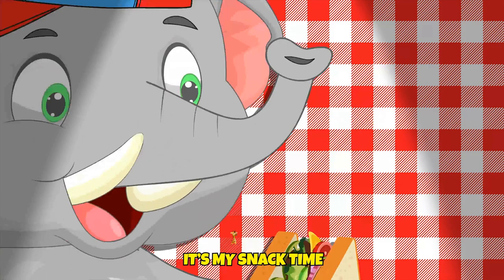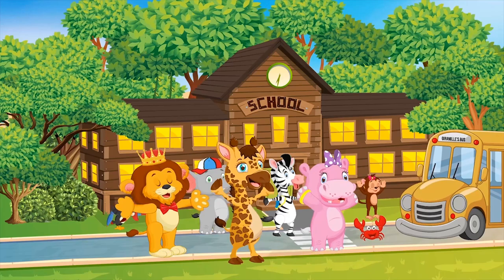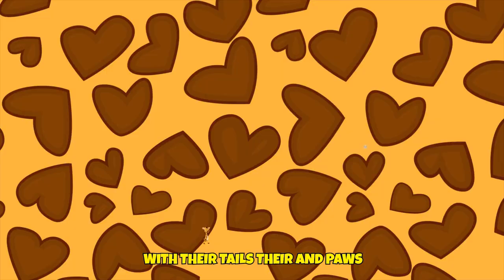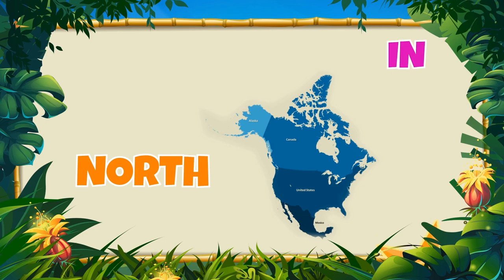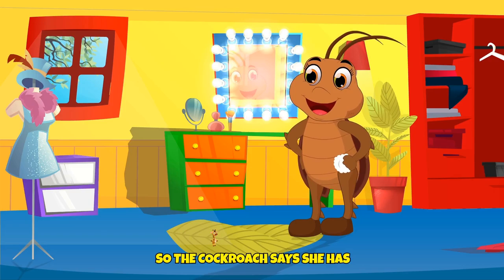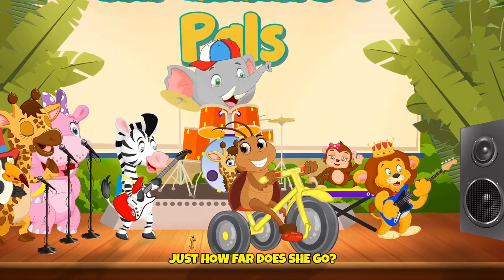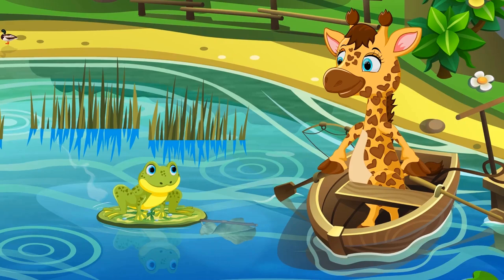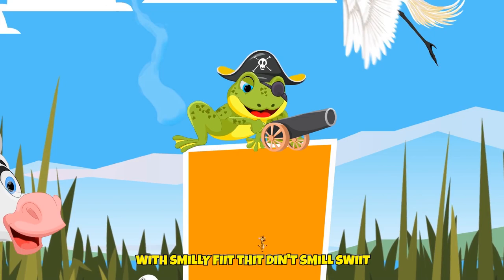The Giramille's Cockroach Vol. 1 - Giramille 28 min | Kids Song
Welcome to Giramille's channel, the most beloved giraffe in Brazil!

Giramille, the giraffe teacher, teaches children in a FUN and INTELLIGENT way!

Educational and BILINGUAL cartoons

In this little movie you'll find nursery rhymes, popular songs, children's stories, popular fables, Giramille's School, Giramille Reading Time, TV Giramille 24 hours and Do You Know?

Come and have fun with nursery rhymes and folk songs:

My Yellow Chick, The Cockroach, Little Butterfly, The Frog Doesn't Wash His Feet, Itsy Bitsy Spider, ABC's, Father Francisco, 123 Little Kids, Head Shoulders Knees and Toes, The Canoe Turned Over, Happy Birthday From Giramille, Clap Clap Clap Stomp Stomp Stomp, Bus Driver, My Little Snack, Golden Rosemary, Twinkle Twinkle Little Star, If This Street Were Mine... And so much more...

A lot of fun and education awaits you with the author's songs:

Round and Round with Giramille, Friends Forever, Giramille's Routine, Giramille's House, Woof Woof Woof Meow Meow Meow, Tooth Fairy, Giramille's Safari, Giramille Where are you among other hits...

Successful children's stories and popular fables:

Beauty and the Beast, The 3 Little Pigs, The Ugly Duckling, The Cicada and the Ant, The Hare and the Turtle and many more...

Become an official mille amigo yourself!

Fun and education is with GIRAMILLE

Mille Mille Kisses

Giramille - Nursery Rhymes & Kids Songs and Baby Songs
Dandico Productions® British Company